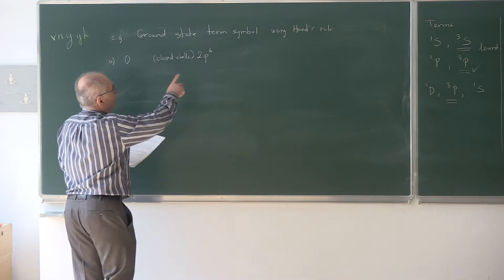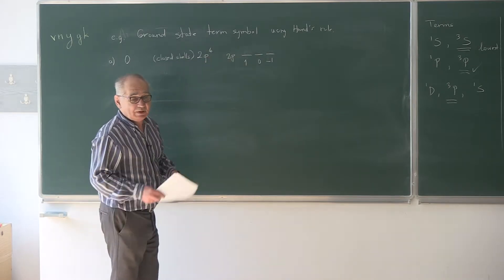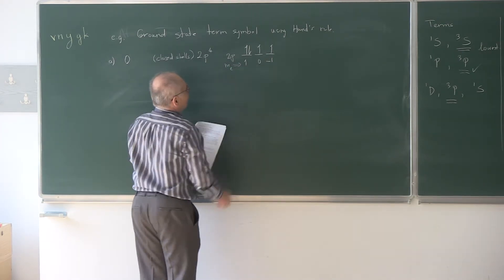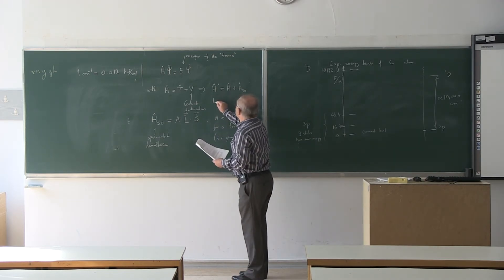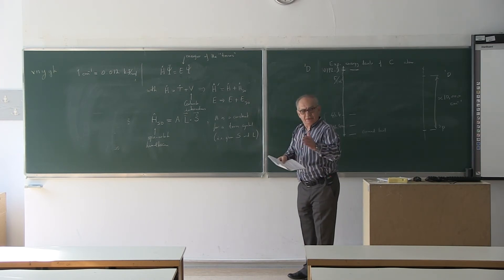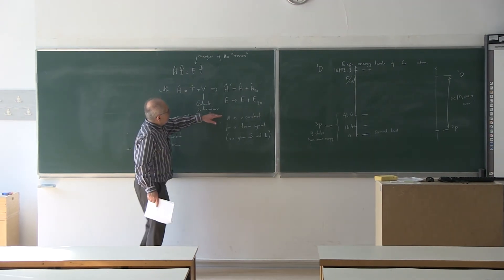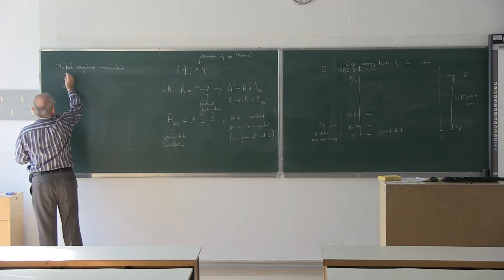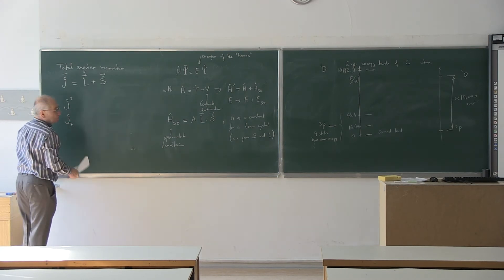Quantum Chemistry - Lecture 11.1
CHEM 350 - Instructor: Prof. Dr. İlker ÖZKAN